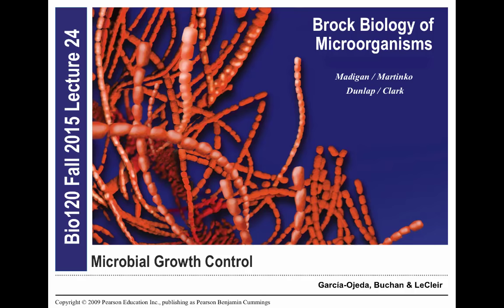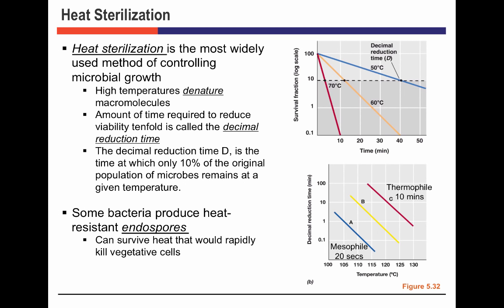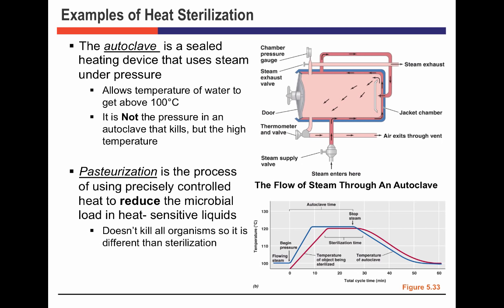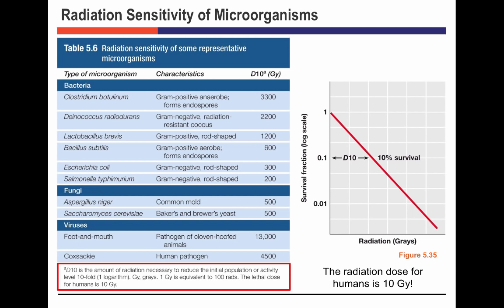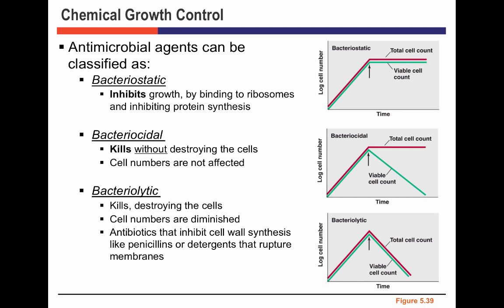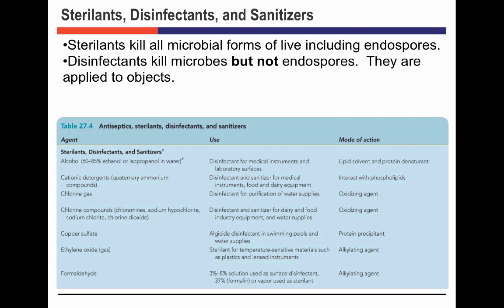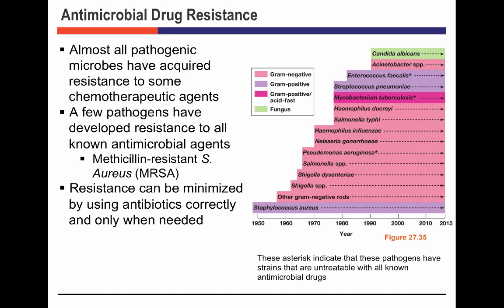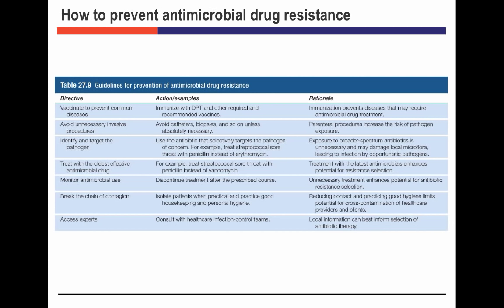Microbial Growth Control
Bio120 lecture introducing the physical, chemical and biological mechanisms to control bacterial growth.  This includes an introduction to antibiotics and the mechanisms of antibiotic resistance.